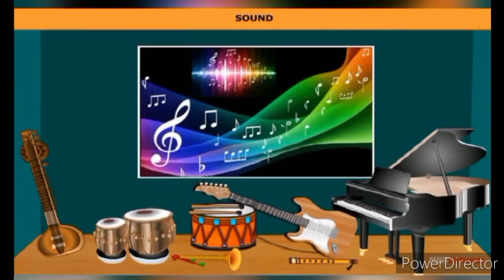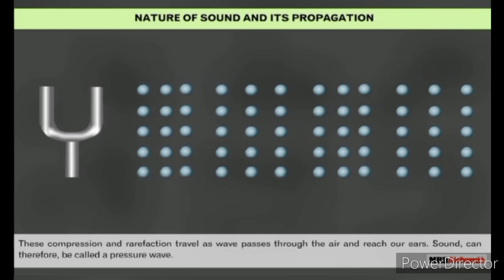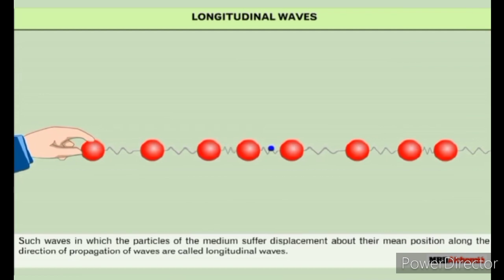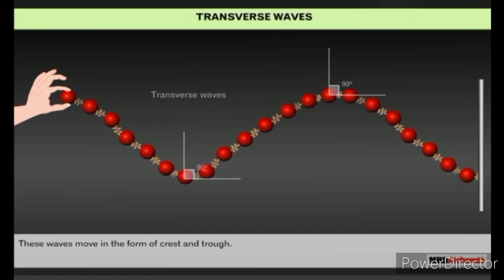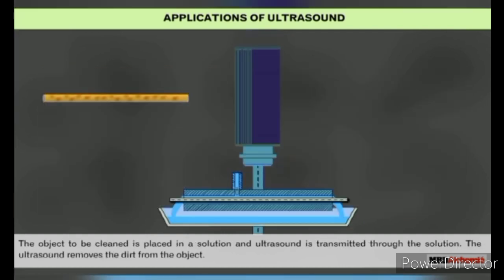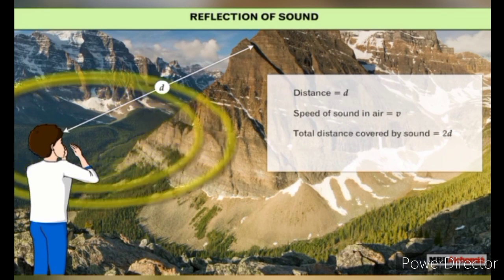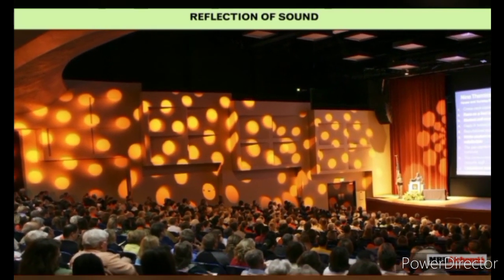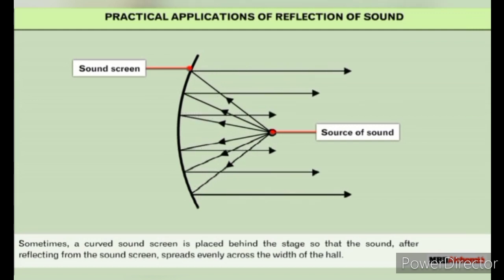Class 8 Science Chapter 12 Sound